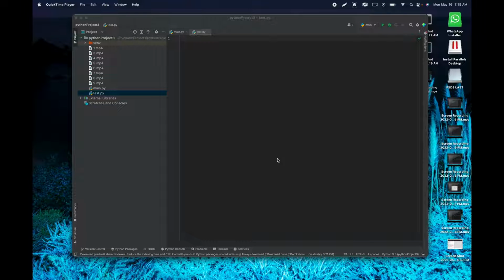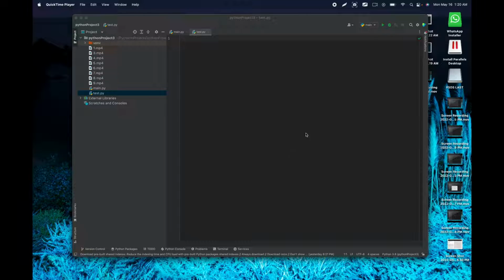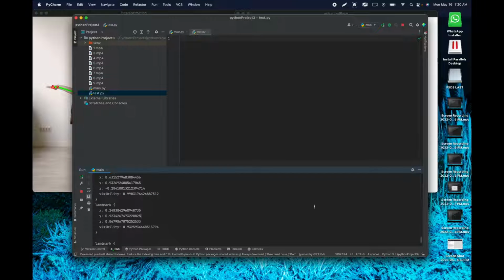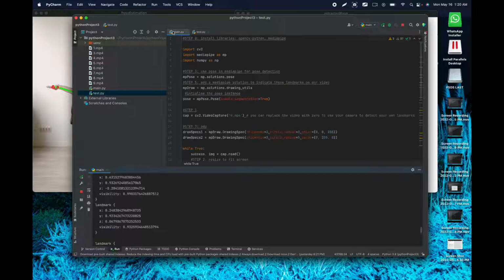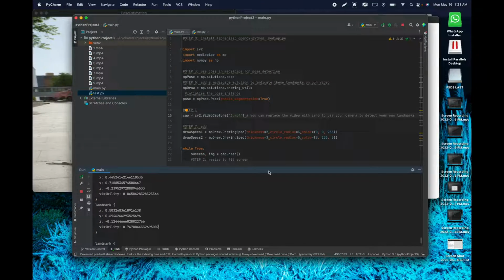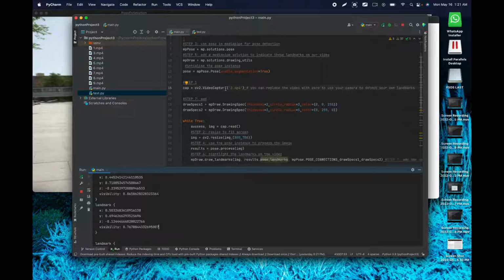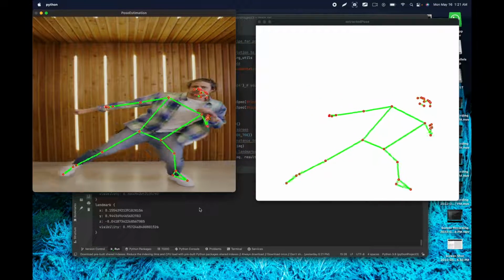Build A 𝗣𝗼𝘀𝗲 𝗗𝗲𝘁𝗲𝗰𝘁𝗶𝗼𝗻 𝗔𝗽𝗽 with A.I. (part 1)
Learn how to use Artificial Intelligence and Natural Language Processing to detect poses of athletes, musicians, sportsmen, etc.
This project is good for getting hands-on with Data Science and for college projects, work case scenarios and professional coaching use cases.